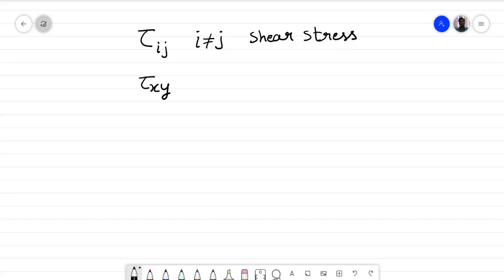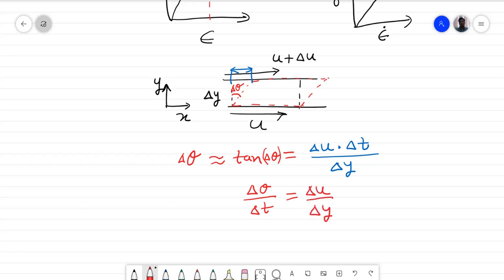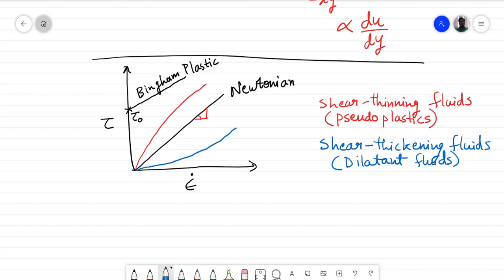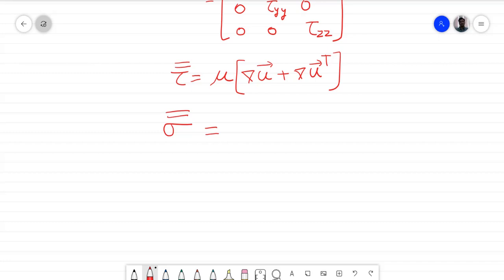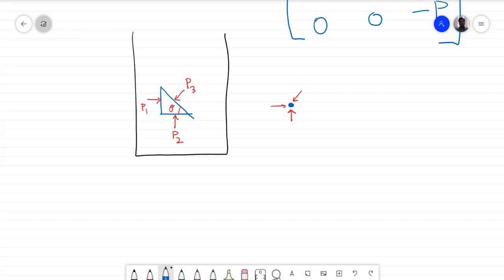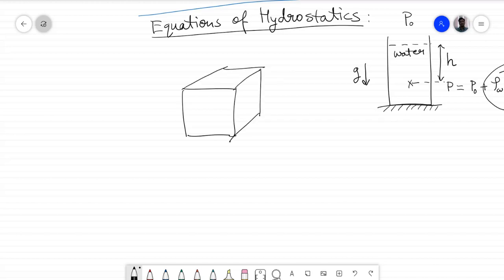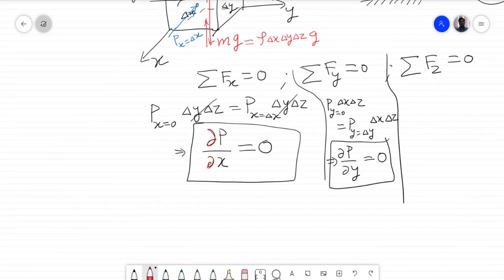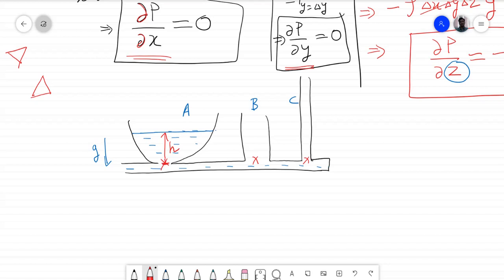Lecture 7: Statics, Pascal's Law, Stress-Strain Relationships